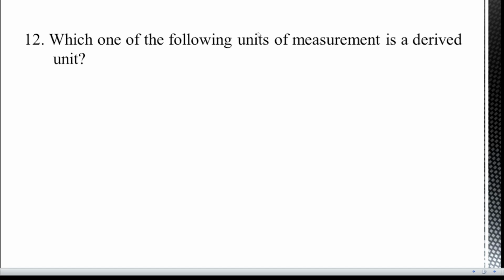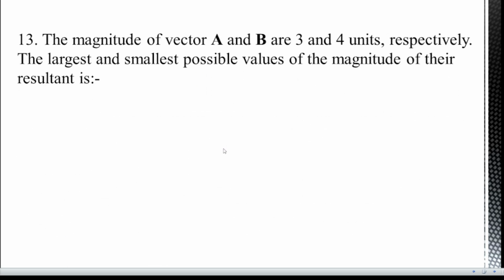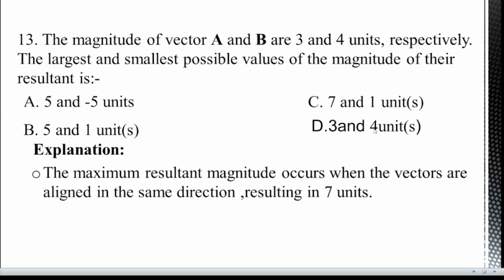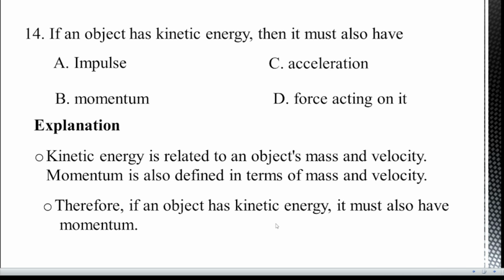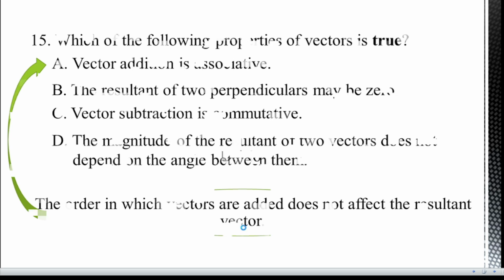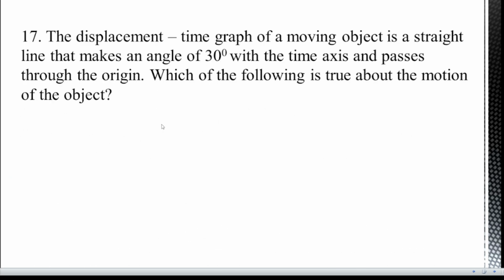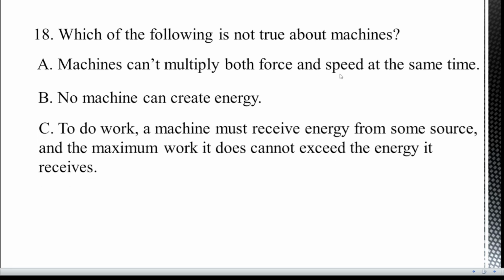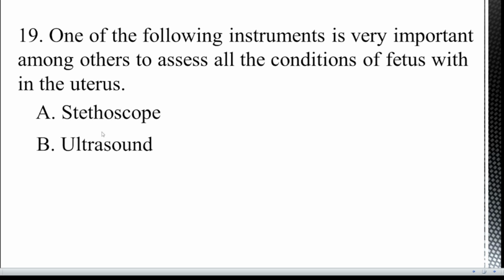FOR GRADE 12 STUDENTS SOLVED ENTERANCE PROBLEMS